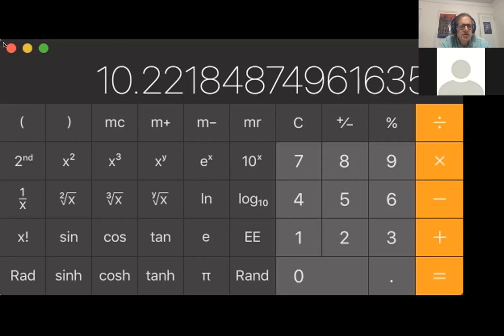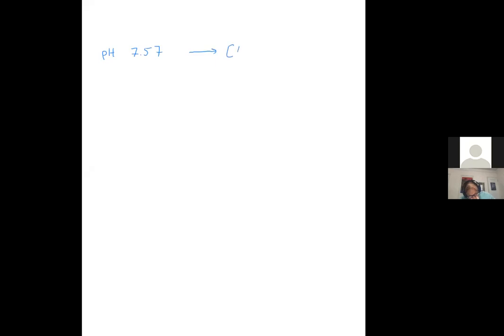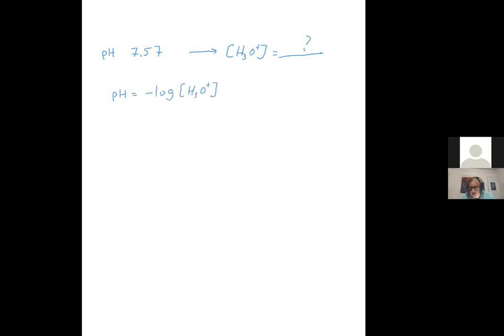16.3 Acids and bases (The pH scale)